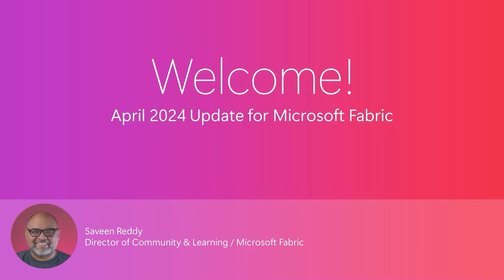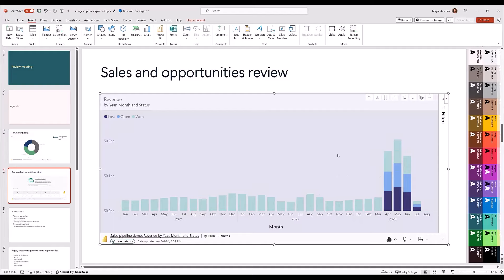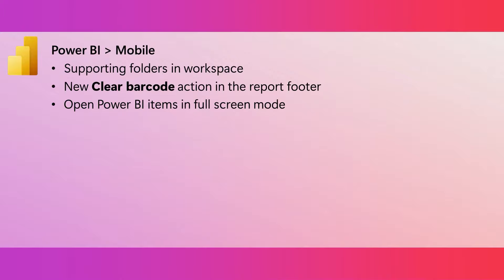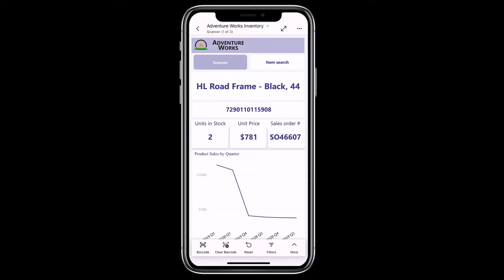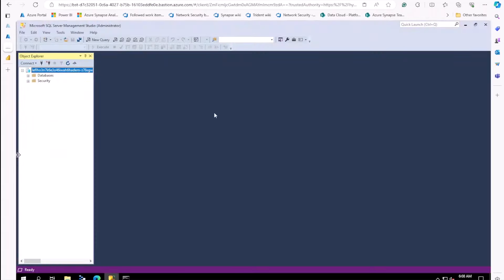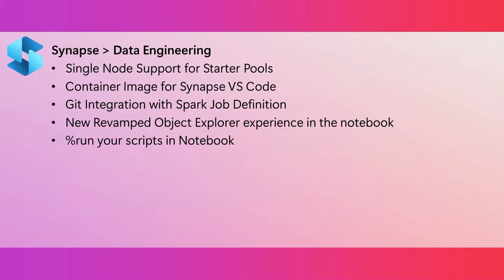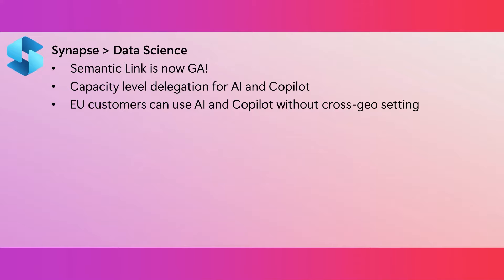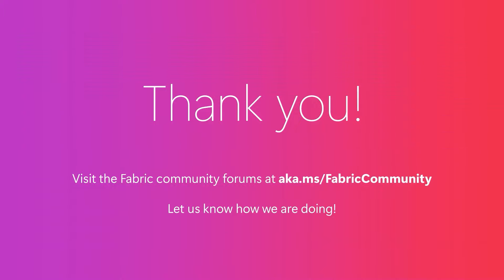Fabric Monthly Update - April 2024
Welcome to the April 2024 update. We have a lot of great features this month including Managed Private Endpoints for Microsoft Fabric, Optimistic Job Admission for Fabric Spark, new KQL Queryset Command bar and many more!

Sections
Reporting - 0:26
Service - 0:55
Mobile - 5:24
Visualizations - 8:46
Admin - 9:01
Data Warehouse - 12:52
Data Engineering - 13:55
Data Science - 15:45
Real-time Analytics - 16:55
Dataflow Gen2 - 18:43

Demos
Service - 2:17
Mobile - 6:53
Admin - 9:53